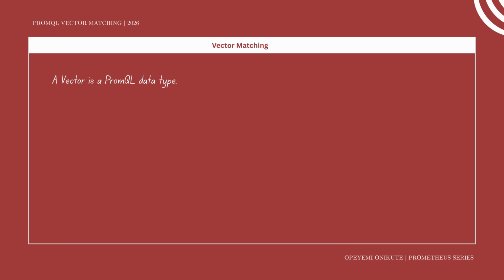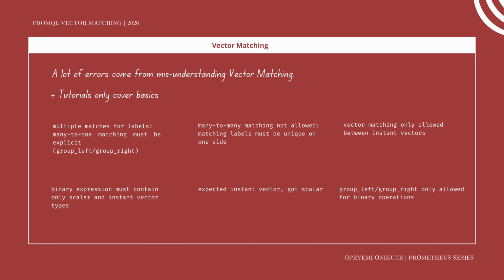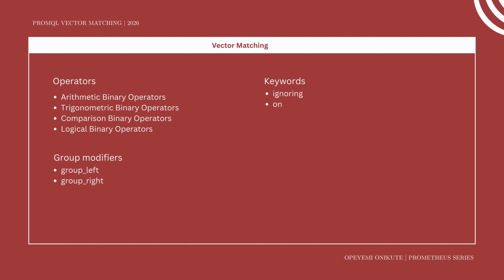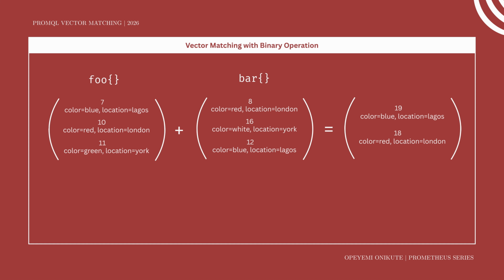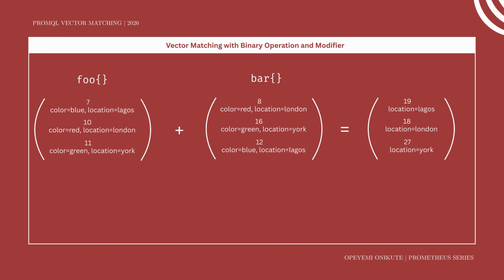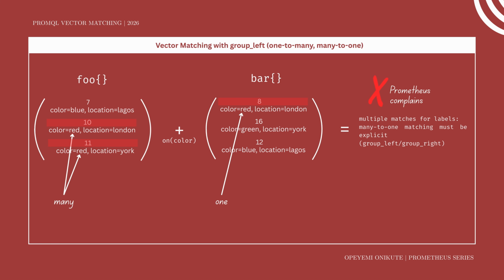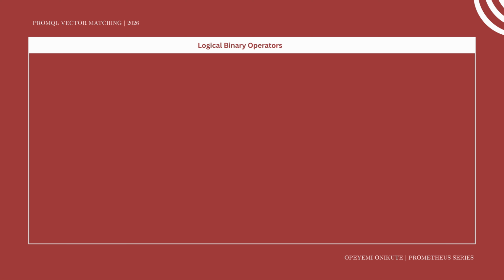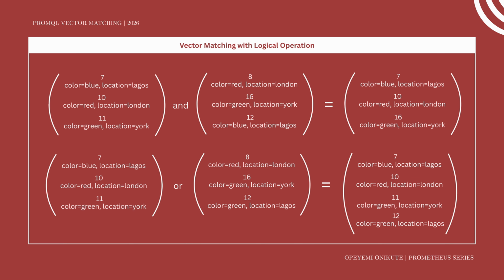Prometheus is easier if you understand vector matching | Advanced PromQL: group_left, on, ignoring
This video teaches you how to be better at PromQL by exploring the simple but powerful concept of Vector matching. Use this concept in 2026 to supercharge your monitoring and observability.

And for a well-designed course that introduces you to ALL key Prometheus concepts,